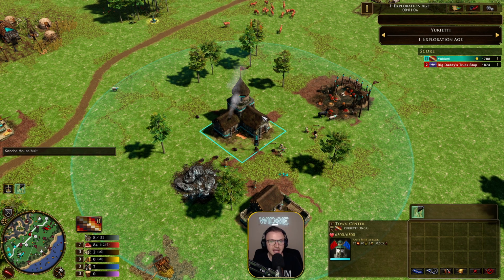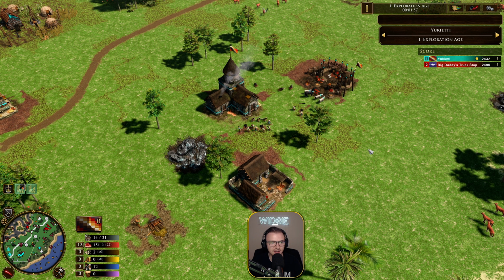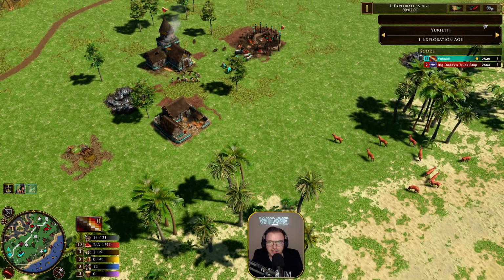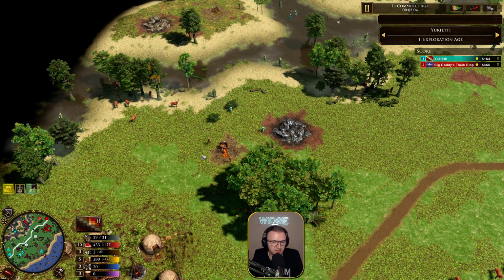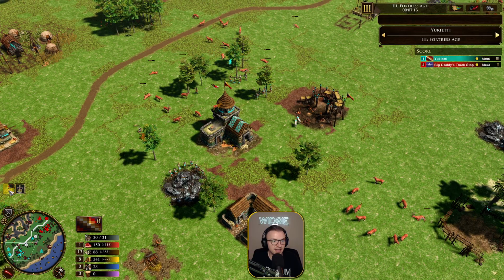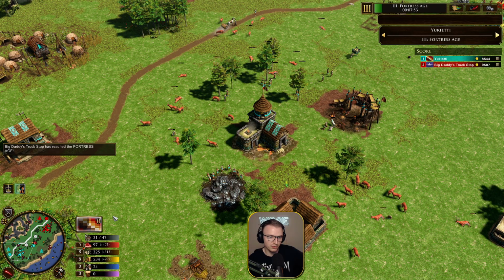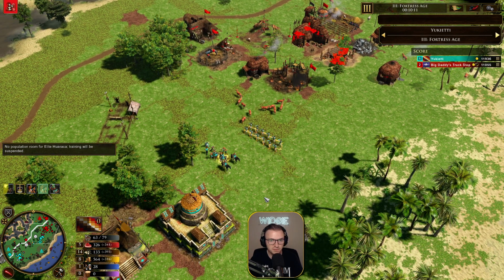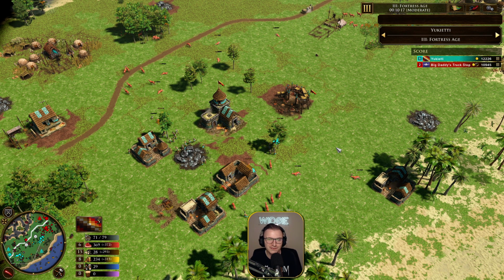A NEW Look At Inca! | Age of Empires 3: Definitive Edition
Out with the Kancha Boom and in with some kind of Priestess play? Lemme know what you think!